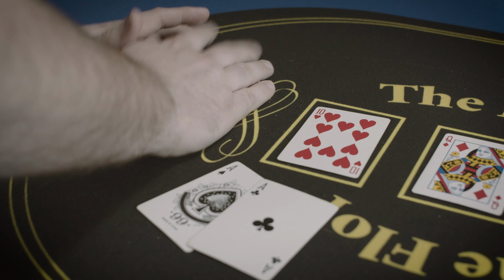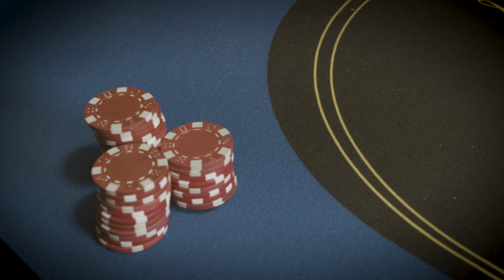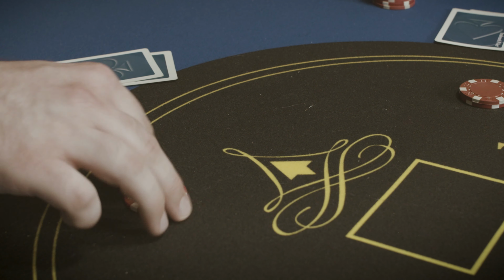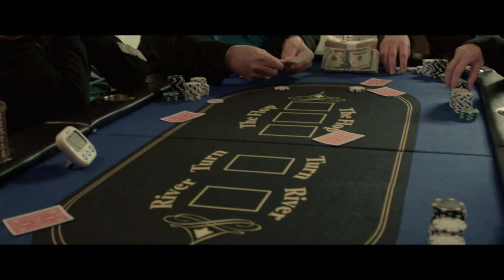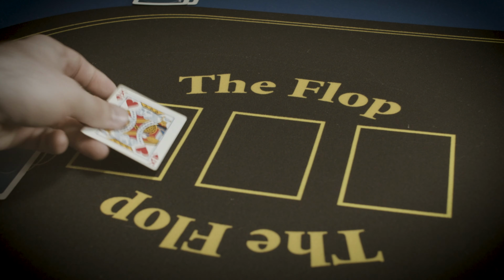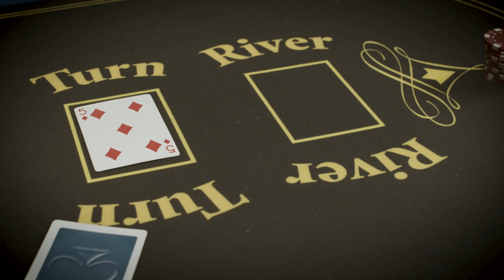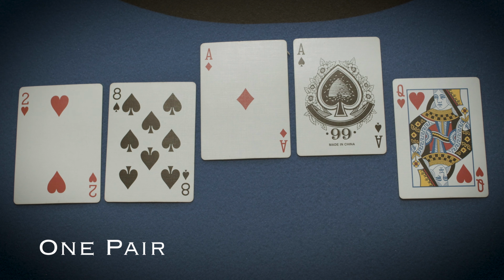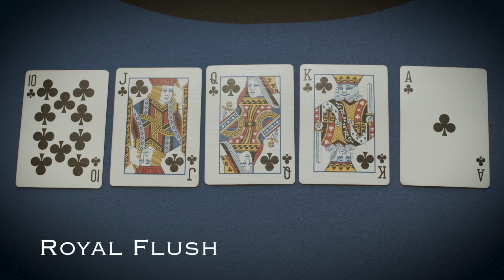How To Play Texas Hold'em - Cashing Out Bonus Content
On this bonus video for Cashing Out, director Alex Srednoselac will teach you the basics on how to play Texas Hold'em.